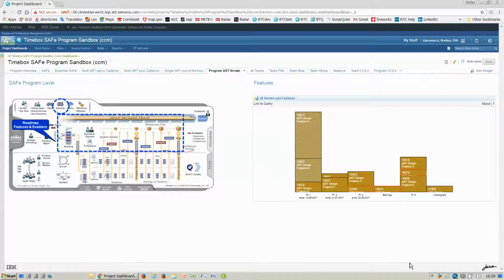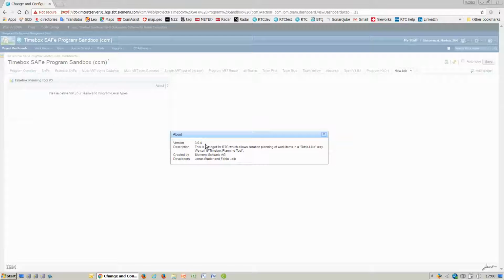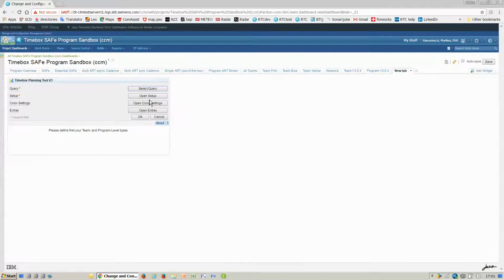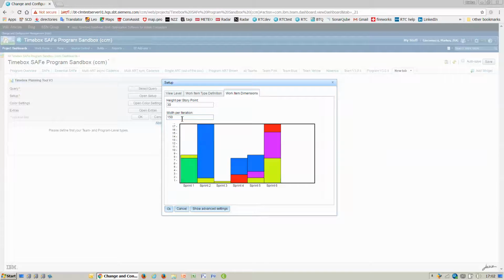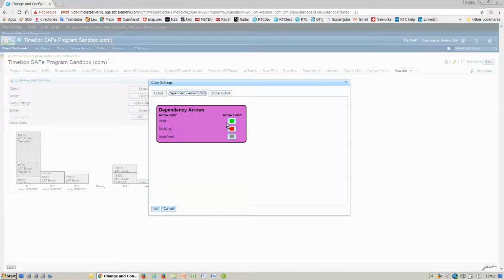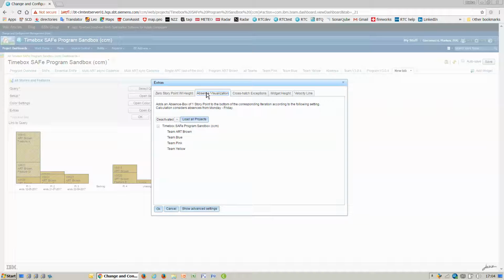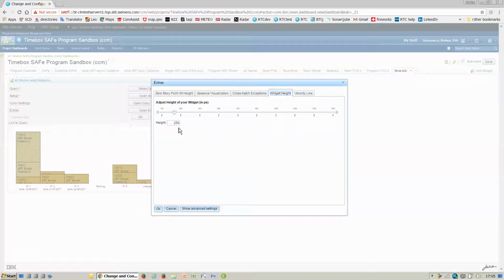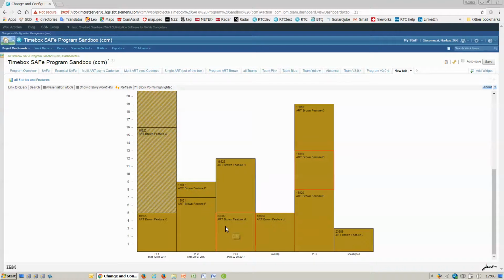how to setup the Timebox Planning Widget V3.0.4 on SAFe's PROGRAM Level